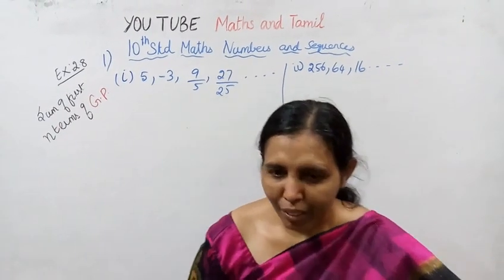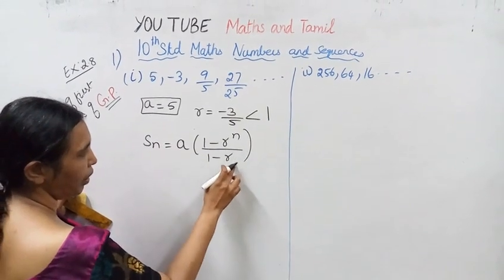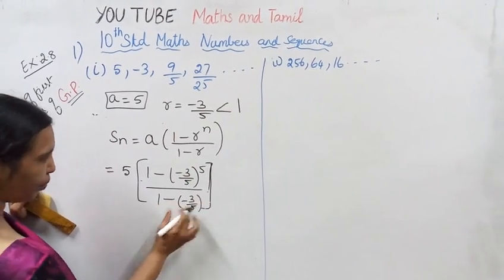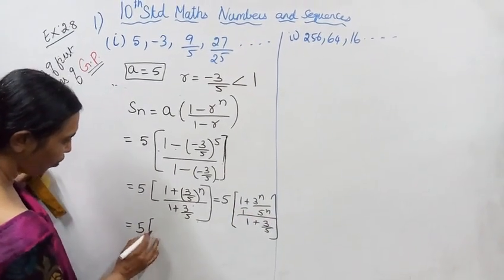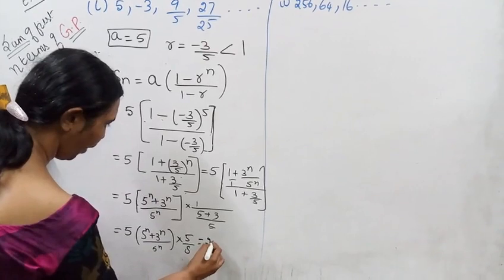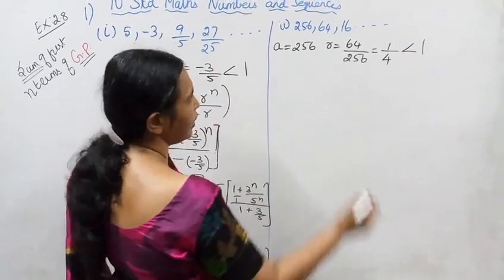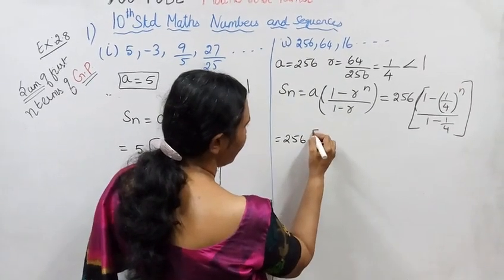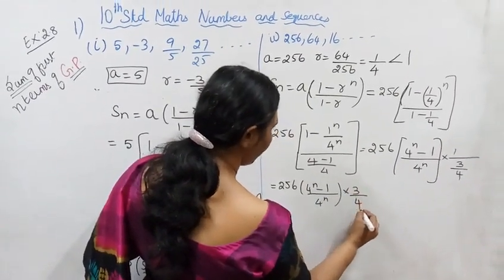T.N. 10th std Maths Exercise:2.8 Sum -1 | Numbers & Sequences.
Dear Students,

tn10thmathsx2.8-1#mathsandtamil